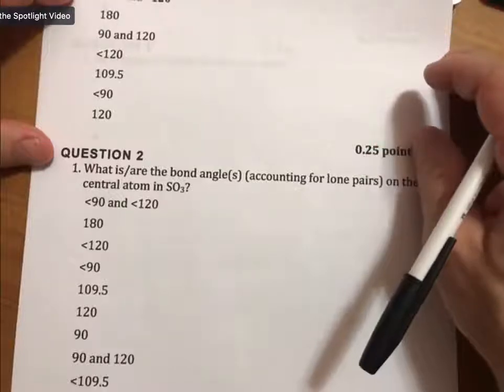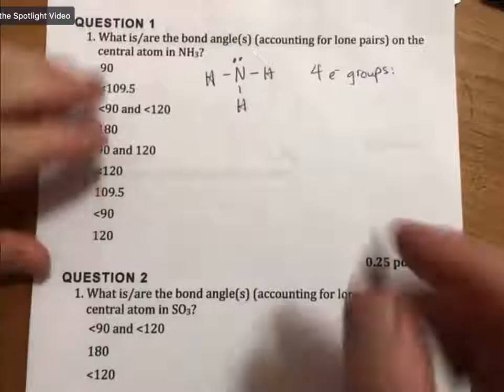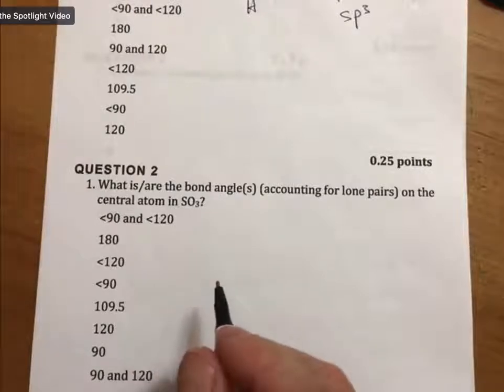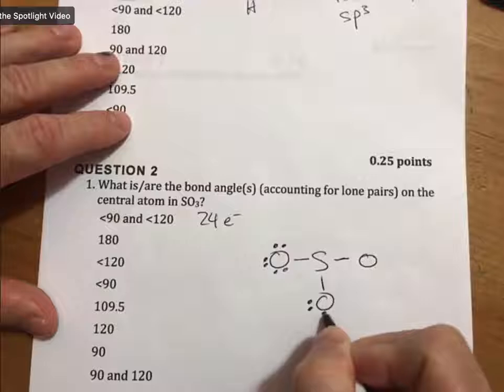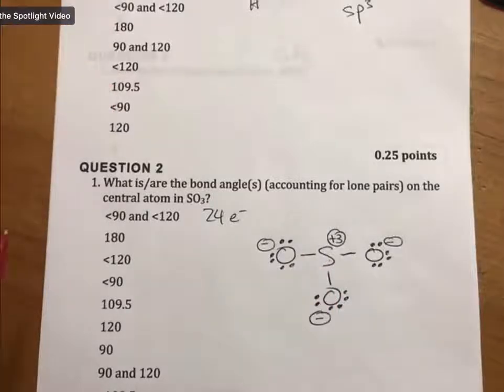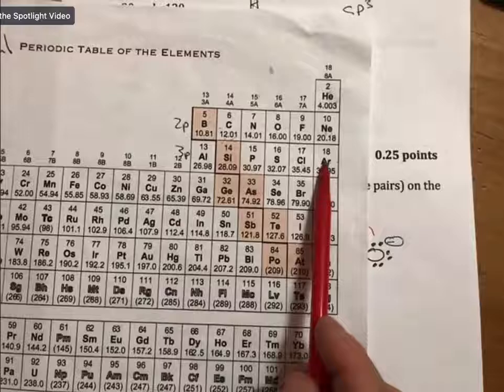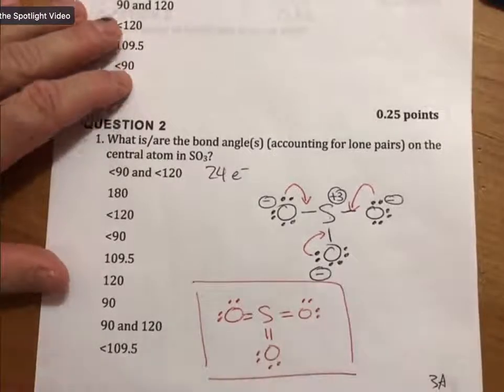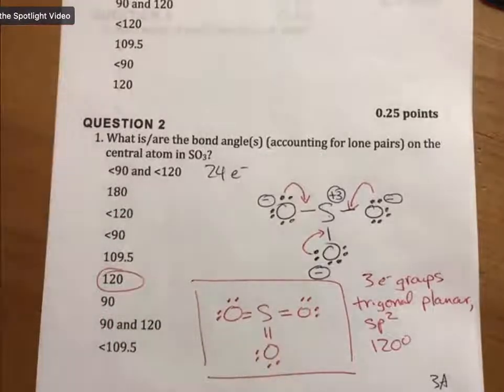HW 11 06 Bond angles